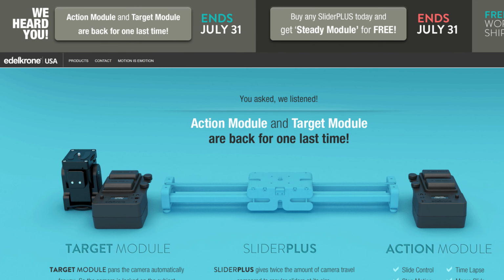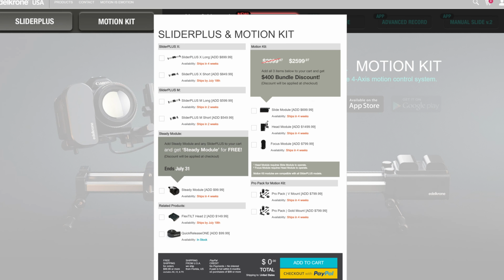Basic Camera Slider Techniques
Do you need a camera slider? What is a dolly movement? Is it worth buying one? The answer is yes, yes and yes. Today, we talk about basic camera slider techniques to immensely increase your production value, all with simple techniques. There are tons of different ways to use this tool and most importantly, it gives you another way to better tell a story.

SLIDER USED TO FILM FOOTAGE:

MY GEAR:

Sony A7Rii
DJI Mavic Pro
DJI Ronin (3-Axis Stabilizer)
Zhiyun Crane
Sony FE 24-70mm f/2.8 GM
Sony FE 85mm f/1.4 GM
Sony FE 28mm f/2.0
Joby GorillaPod SLR Zoom
RØDE VideoMic